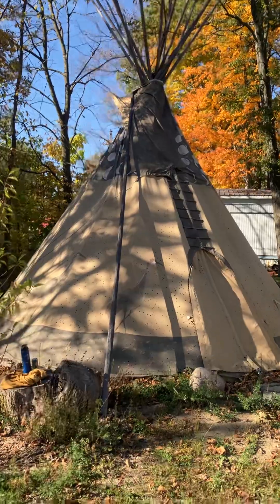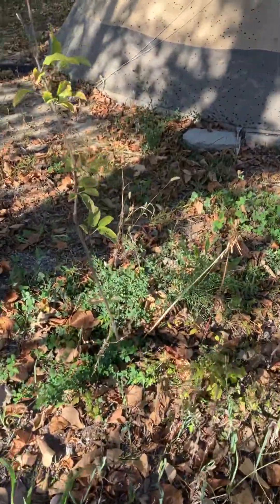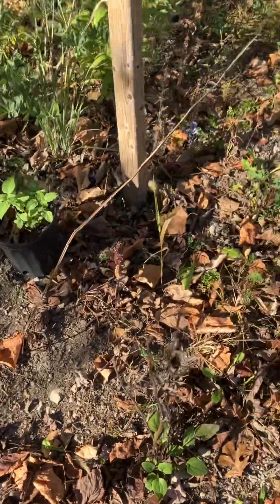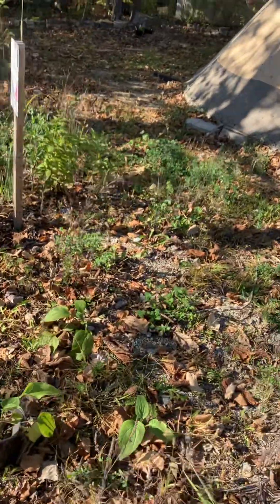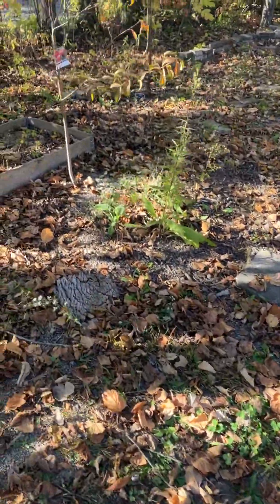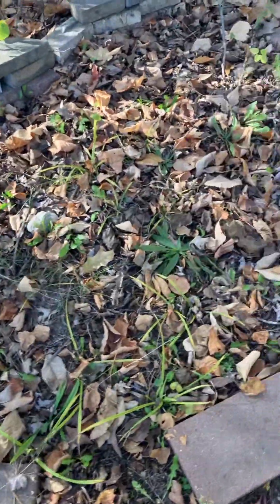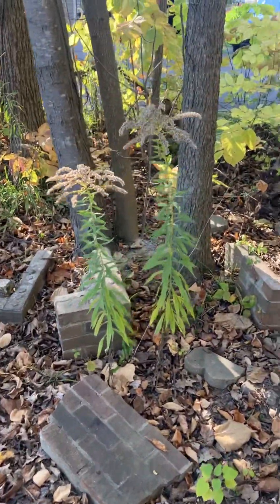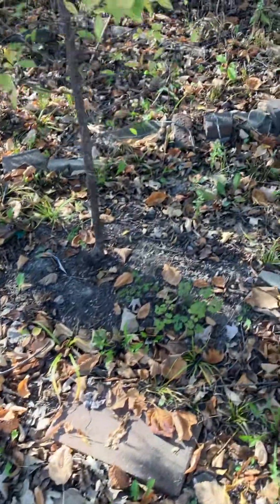Homegrown national park permaculture teepee landscaping